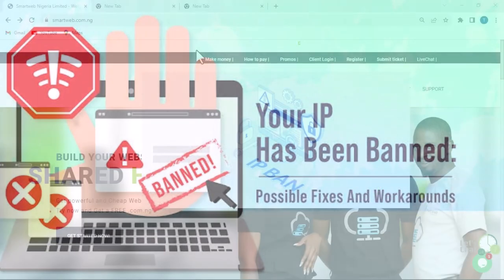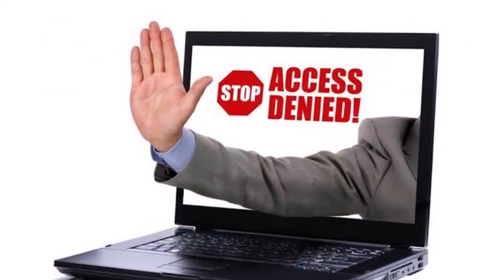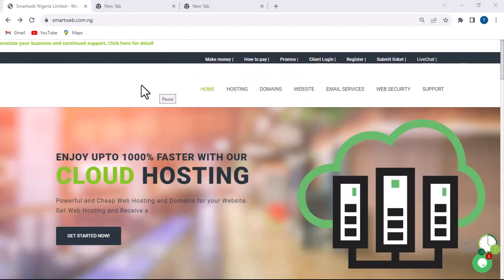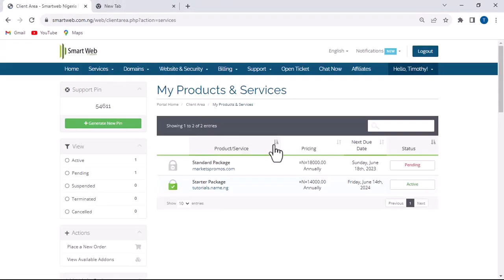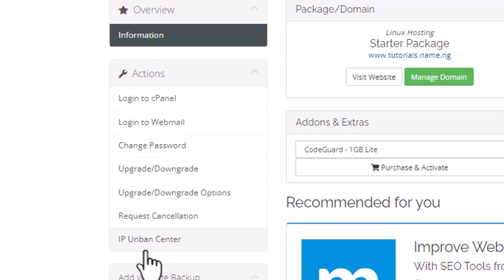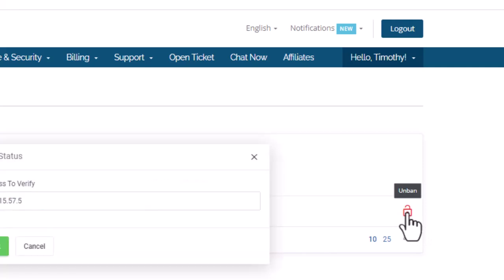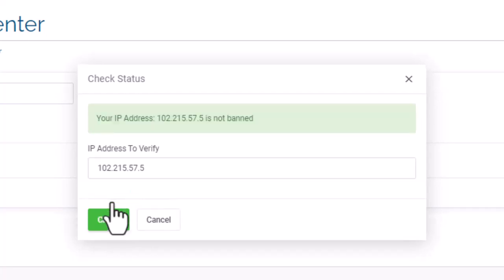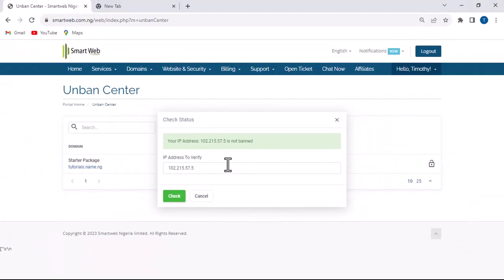How To White-list Your Connection Ip Address From Smartweb Client Area